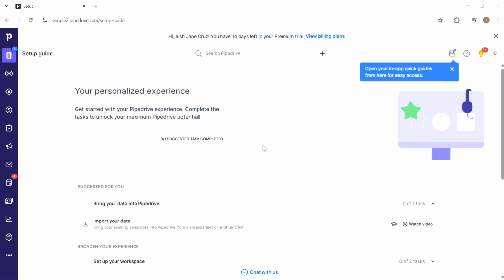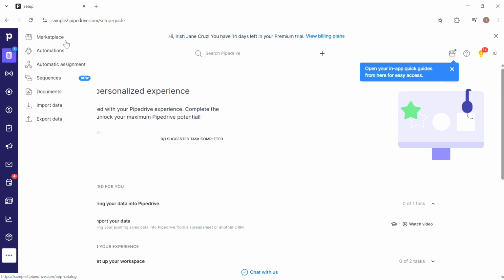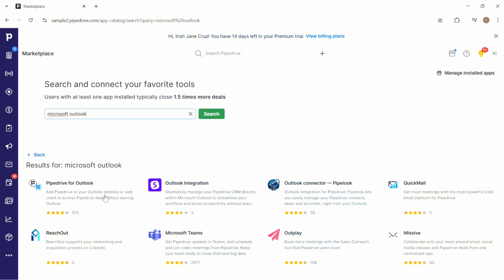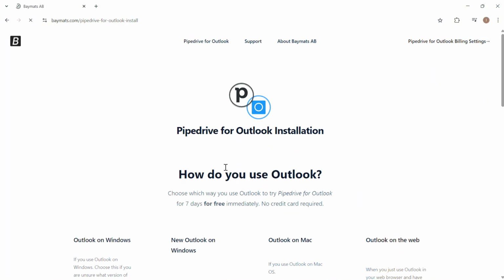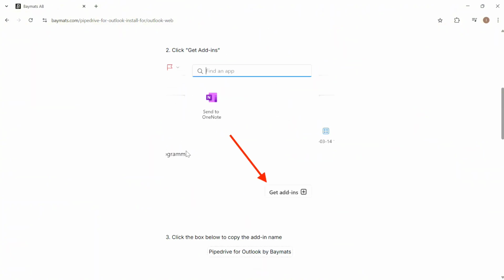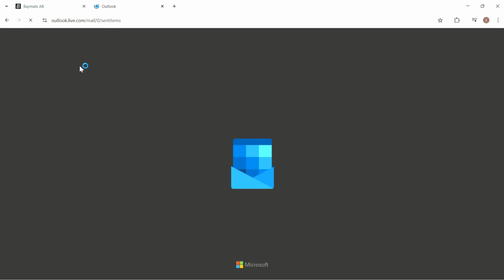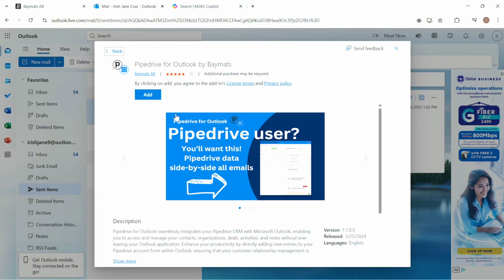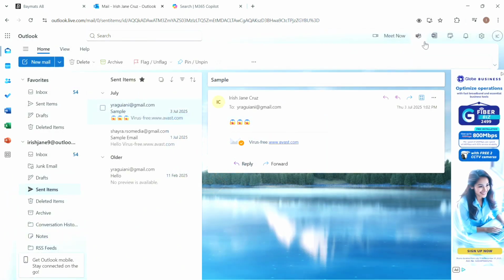How to Integrate Pipedrive With Microsoft Outlook 2025 | Connect Pipedrive With Microsoft Outlook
Want to sync your emails and calendar automatically? In this step-by-step tutorial, I’ll show you how to integrate Pipedrive with Microsoft Outlook.

You’ll learn how to connect Outlook with Pipedrive, sync contacts, track emails, and manage meetings directly from your CRM. This guide is perfect for sales teams, entrepreneurs, and business owners who want to save time and keep everything organized in one place.